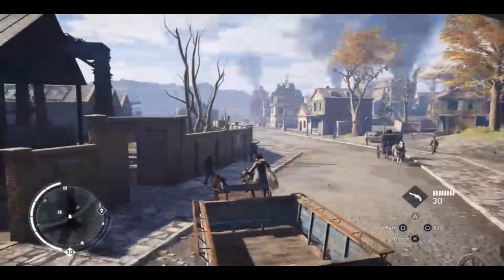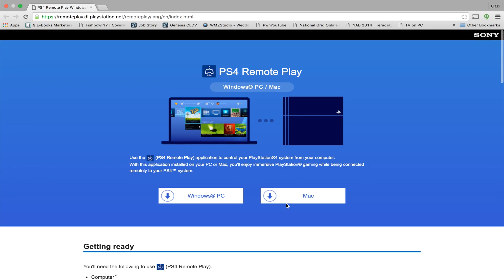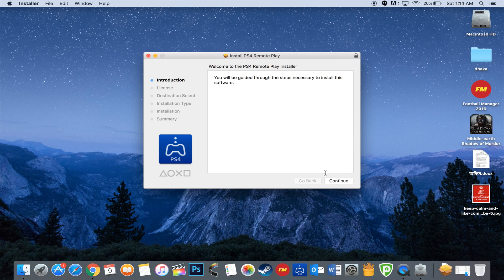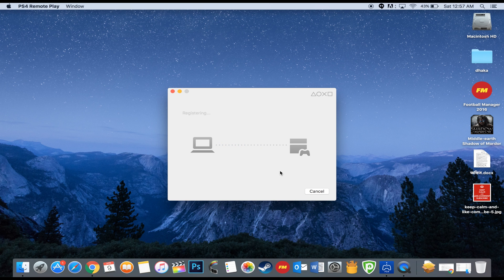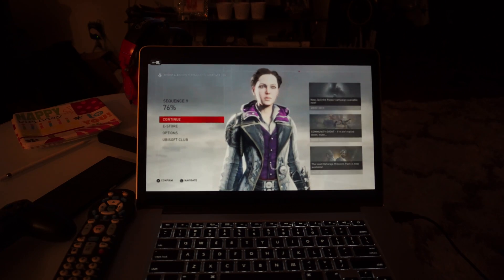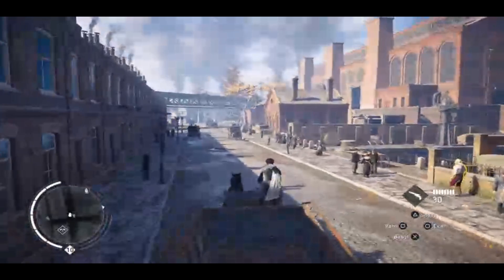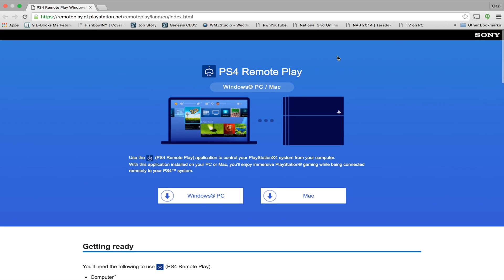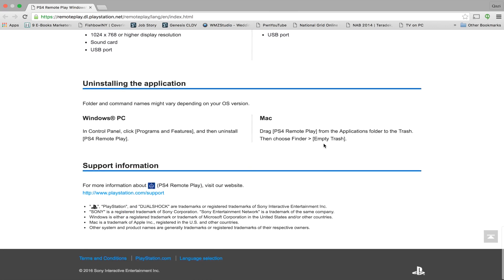How to play PS4 games on a Mac/PC?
How to play PS4 games on a Mac/PC? By using Playstation Remote Play. Playstation software update 3.50 adds this feature. Check out the link below to get started: